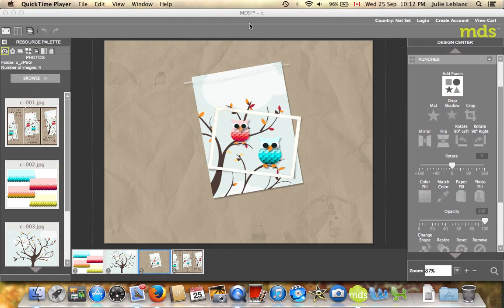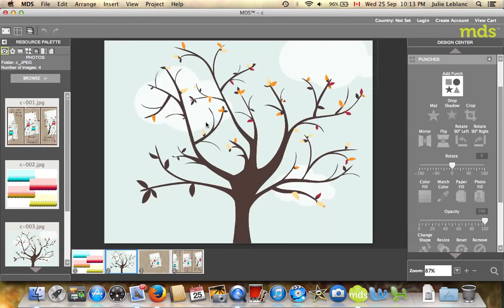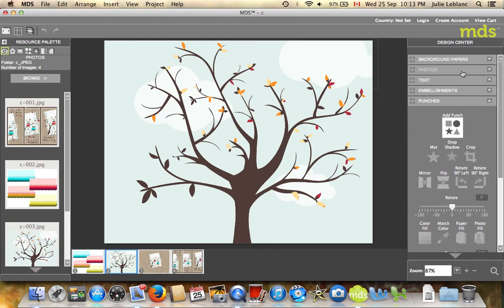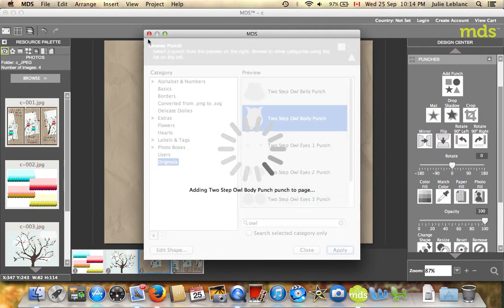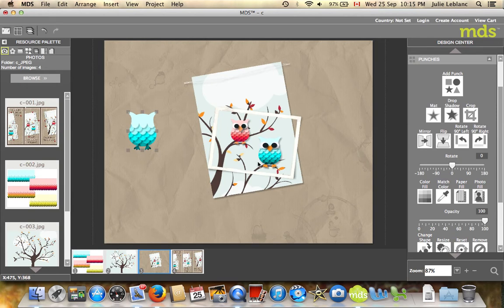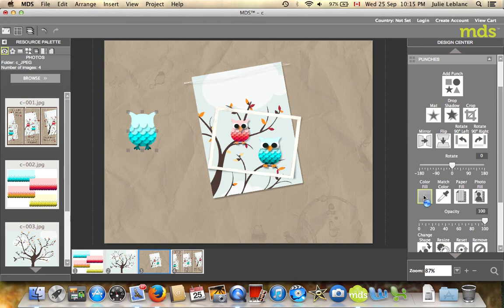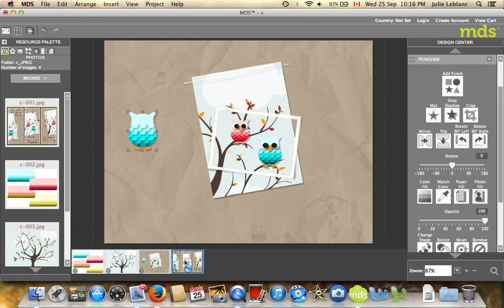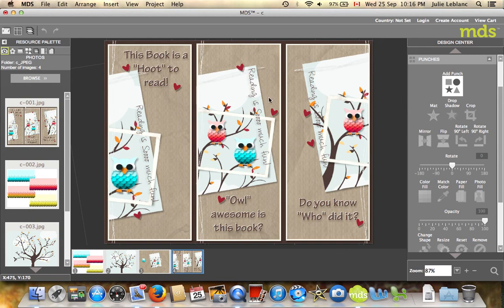MDS Scallop Feathers for Owl punch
Quick tutorial using MDS on how to create 'kewl' feathers on cute owls using the scallop border punch.